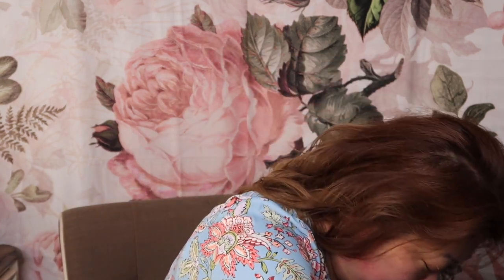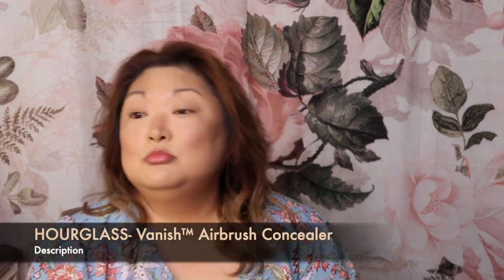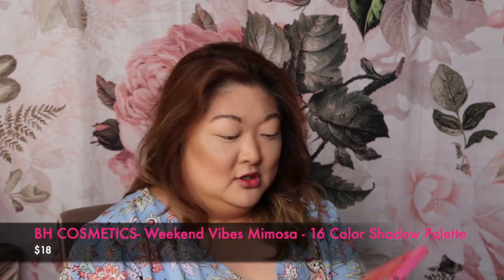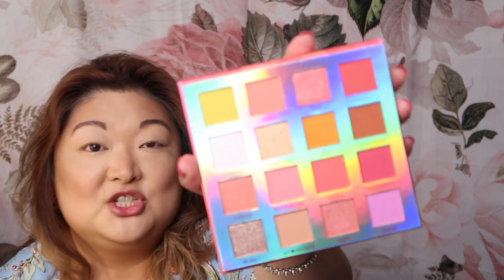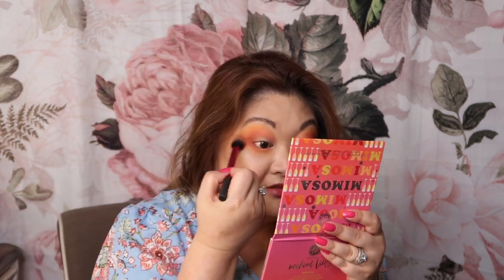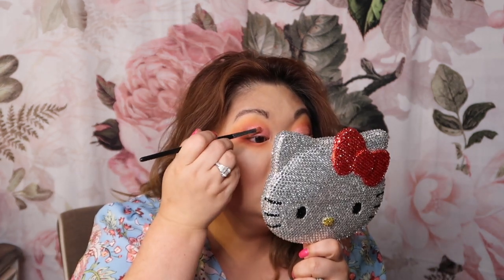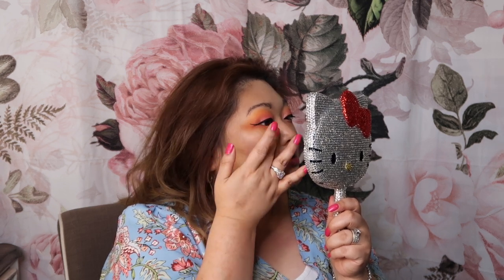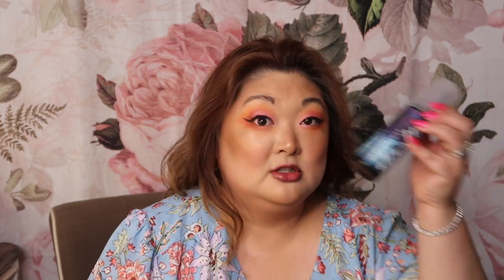NEW BH Cosmetics | Lets Brunch Babe!!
Helllo Dolls!!

I hope you enjoyed this fun Summer look I created using some new BH Cosmetics I got! Let me know what you think of this look in the comments below! XOXO

**PRODUCTS USED**

Face:
Dr. Dennis Gross Skincare- Dark Spot Sun Defense Broad Spectrum SPF 50
TATCHA- The Liquid Silk Canvas: Featherweight Protective Primer
CHARLOTTE TILBURY- Airbrush Flawless Longwear Foundation
CHARLOTTE TILBURY- Hollywood Contour Wand
HOURGLASS- Vanish™ Airbrush Concealer
ESSENCE- Sun Club Matt Bronzing Powder
BH COSMETICS- Weekend Vibes Belgian Waffle 6 Color Baked Bronzer & Highlighter Palette
BH COSMETICS- Weekend Vibes Bellini - 6 Color Blush Palette
TOO FACED- You're So Jelly Highlighter
MAC- Bronzer Prep + Prime Fix+ Shimmer Primer and Setting Spray - Bronzelite
URBAN DECAY- All Nighter Setting Spray in "Summer Solstice"

Eyes:
PRETTY VULGAR- Uncaged Eyeshadow Primer
BH COSMETICS- Weekend Vibes Mimosa - 16 Color Shadow Palette

Lips:
FLOWER BEAUTY- Mix N' Matte Lip Duo
MILANI- Keep it Full Nourishing Lip Plumper
PRIMERA- Clean Berry Lip Balm